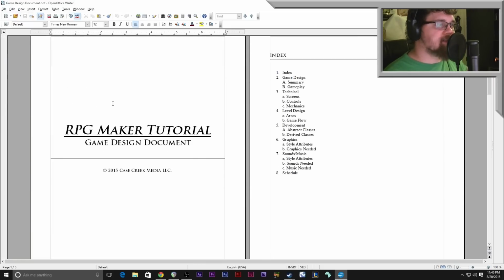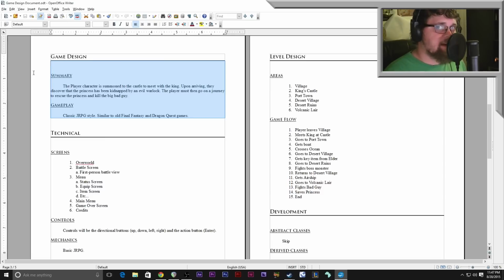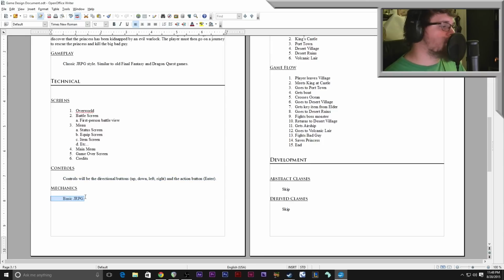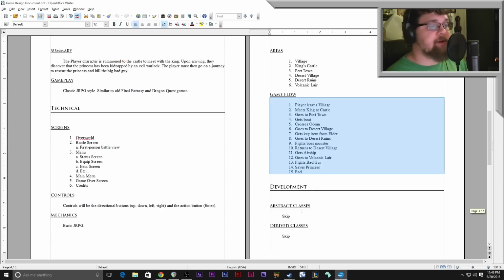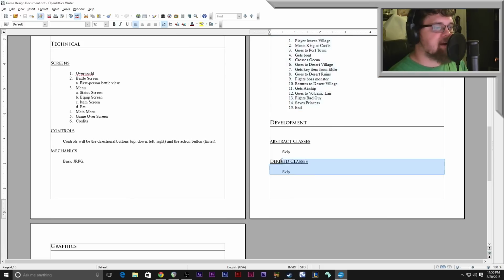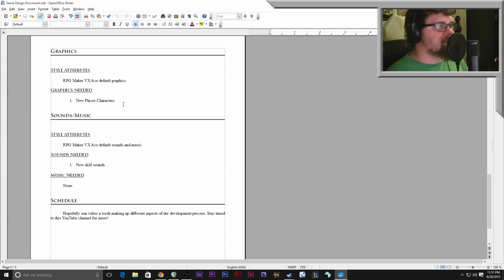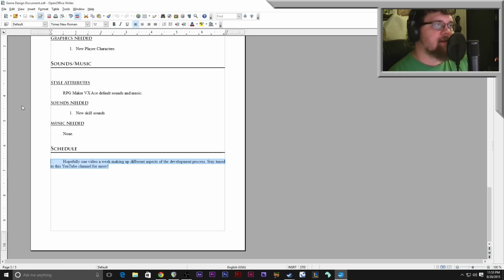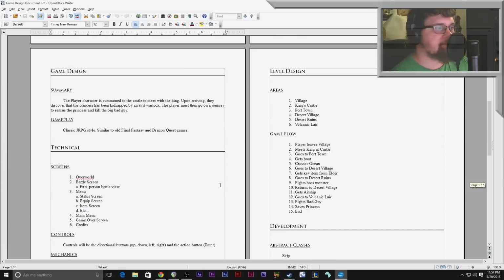Using a Game Design Document | BenderWaffles Teaches RPG Maker Tutorial HOW TO #2 Guide VX MV MZ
Wanna learn how to make a RPG of your very own? In this episode, BenderWaffles shows you a basic example of a game design document and how to apply it to your own project. (Some ideas also apply to RPG Maker MZ, RPG Maker MV, RPG Maker VX Ace and older versions)

0:00 - Intro
0:48 - Getting Into It
9:01 - Outro